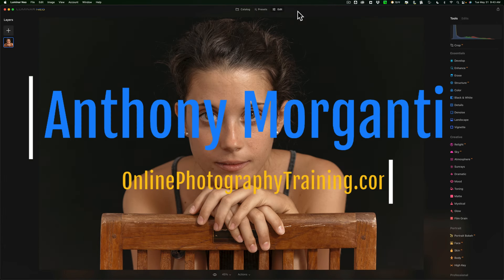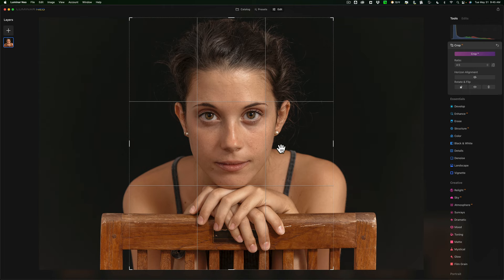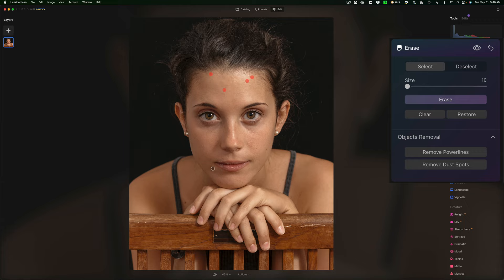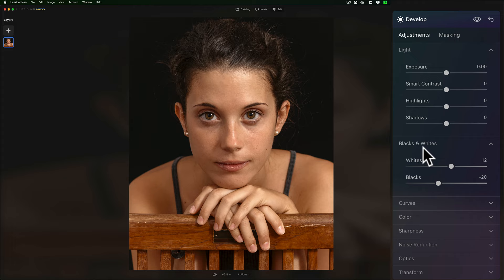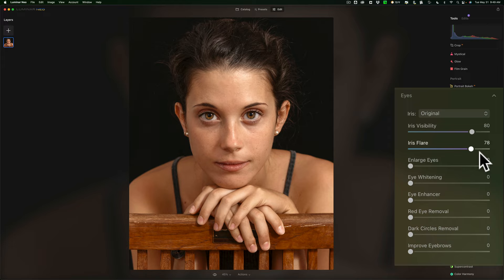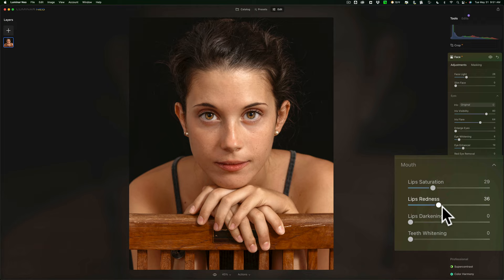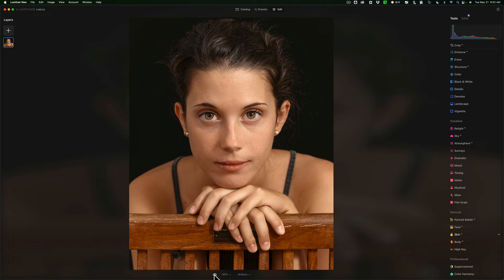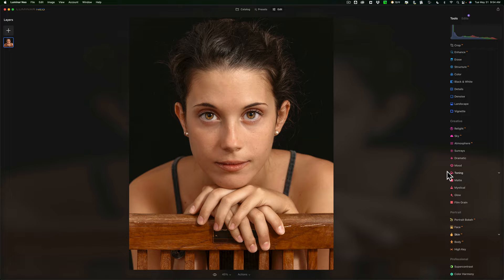FULL Luminar Neo PORTRAIT Edit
In this video, I do a full portrait edit using Luminar Neo.

Make sure you get Sky Images for Luminar Neo! The Best Sky Images I've Seen Available -- Ocudrone